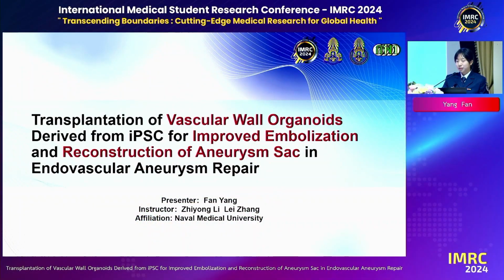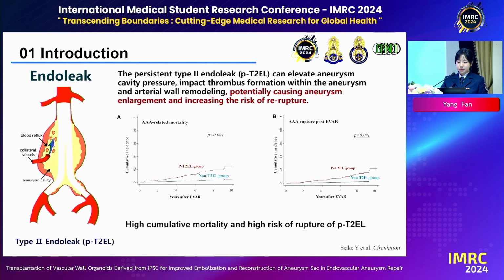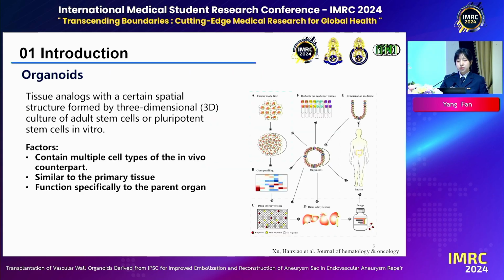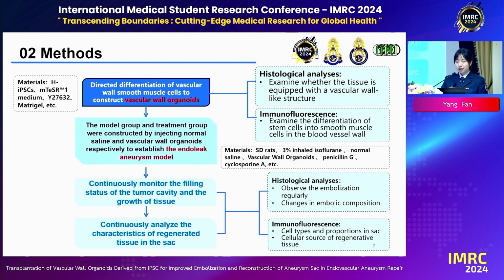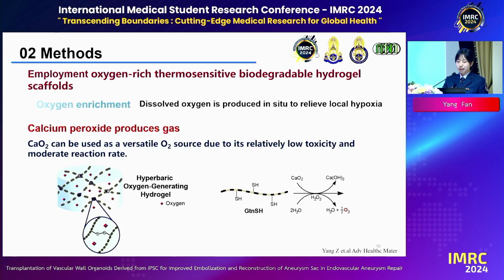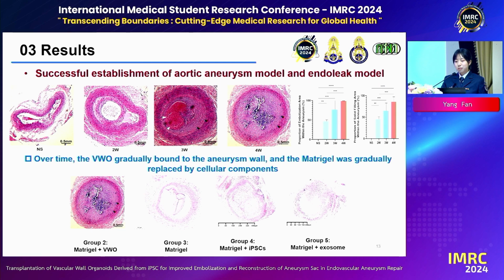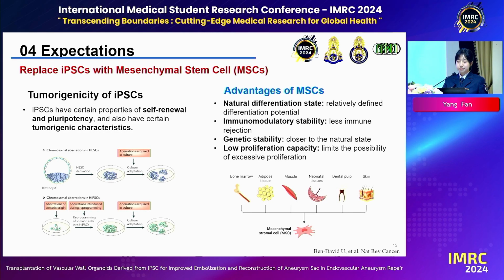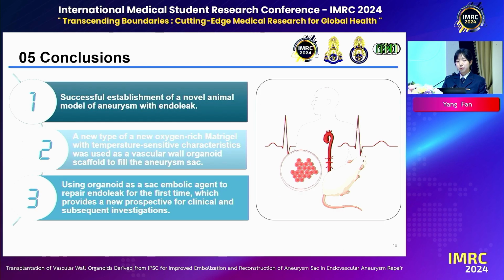Ms. Yang Fan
Transplantation of Vascular Wall Organoids Derived from iPSC for improved Embolization and Reconstruction of Aneurysm Sac in Endovascular Aneurysm Repair